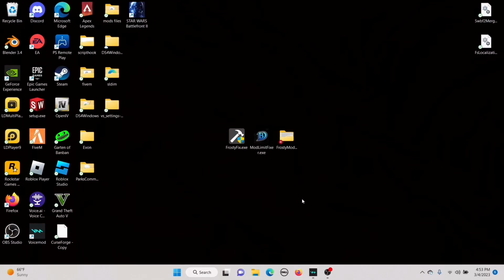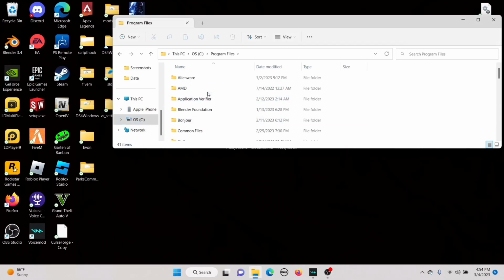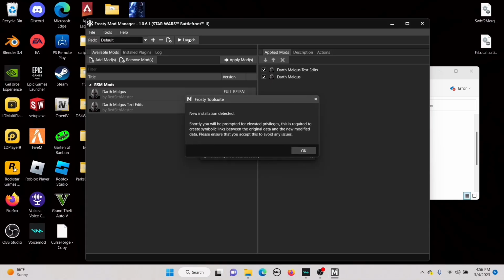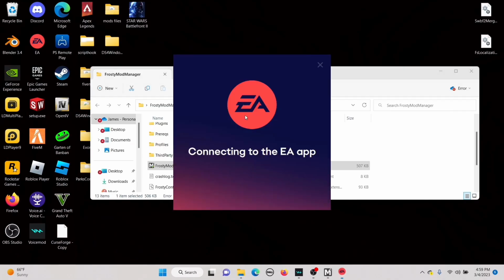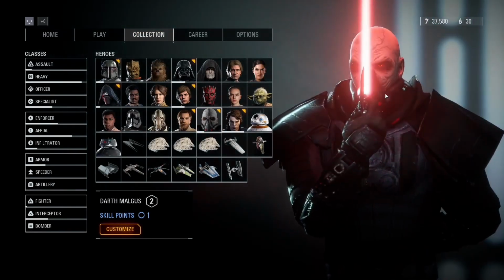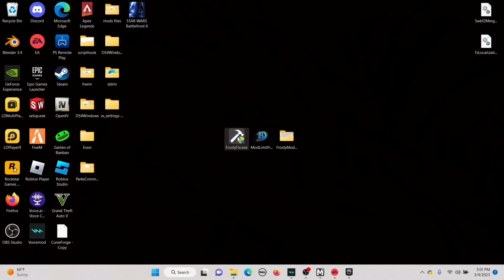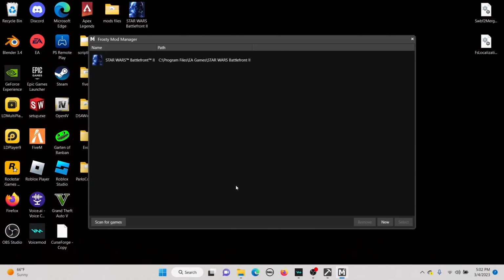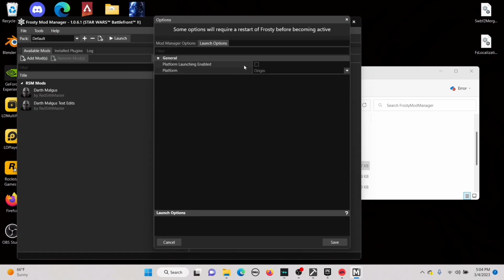How to Install Mods For Battlefront 2 EA desktop 2023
Links Pinned in Comments